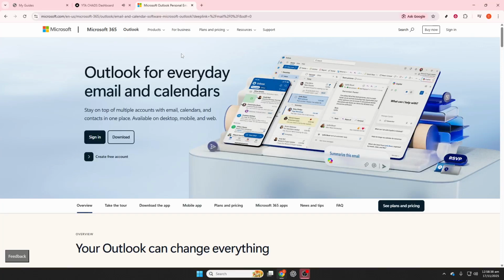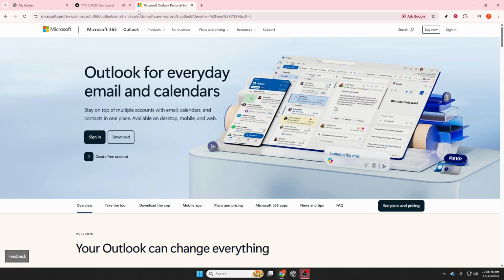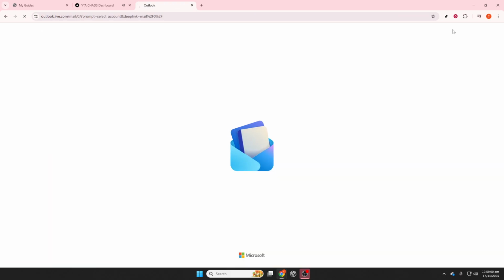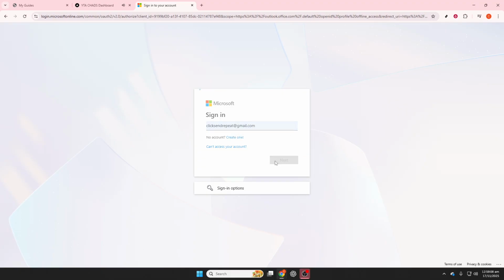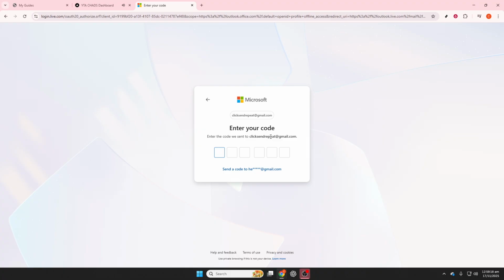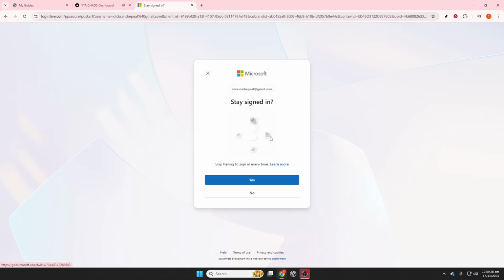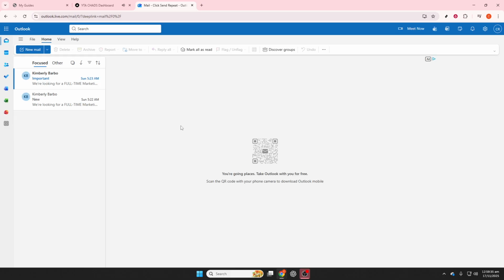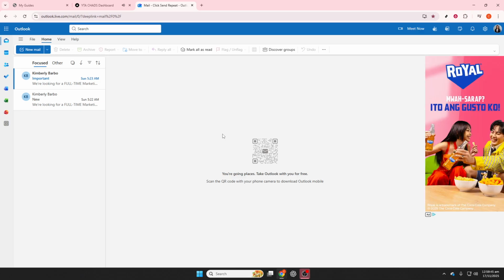How To Sign In To Microsoft Outlook Email Fast 2025 Guide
Are you setting up Outlook for the first time, migrating to a new computer, or recovering from a password change? Wasting time manually configuring server settings is a thing of the past! Modern Microsoft Outlook is designed for instant, secure sign-in, especially for Microsoft 365 and Exchange accounts.

In this efficient 2025 tutorial, I’ll show you the fastest, most reliable way to add your email account—often requiring just your email address and password—and get your inbox syncing in seconds!

Stop messing with server names and port numbers. Watch now and get your Outlook inbox running instantly!